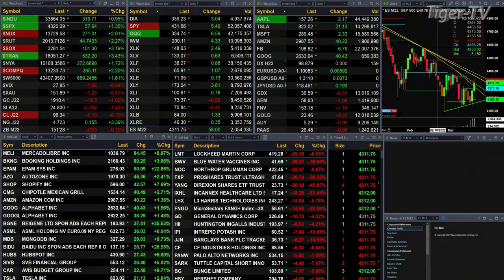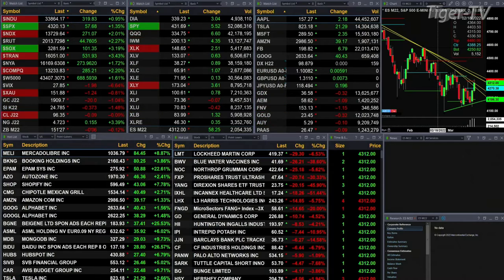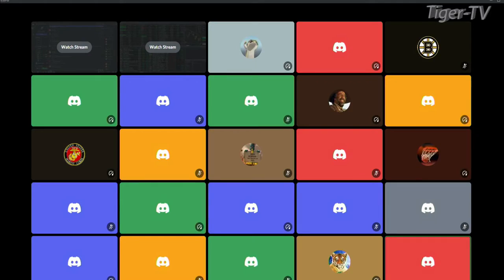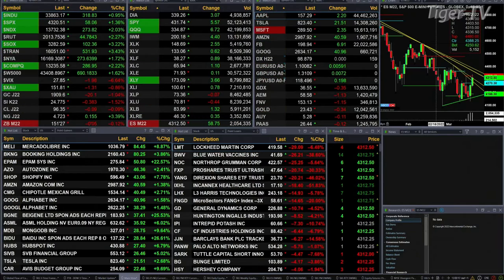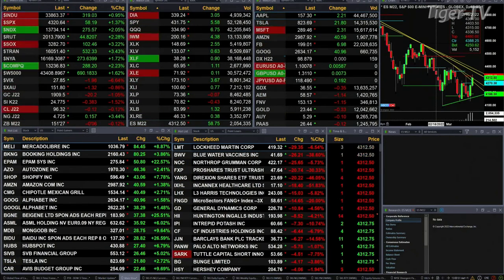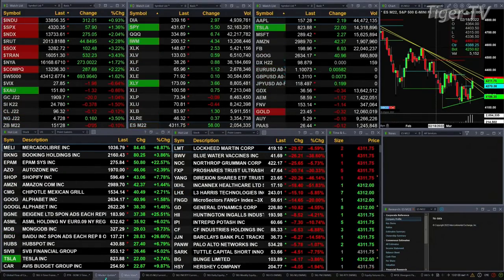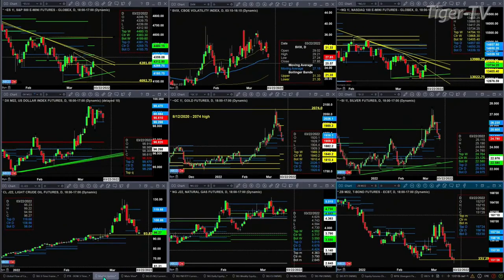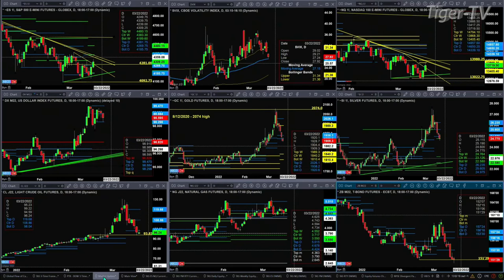March 16th, 1PM ET Market Update on TFNN - 2022